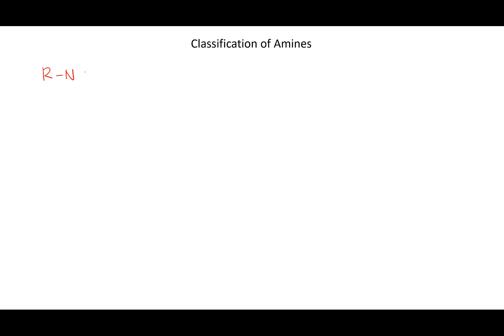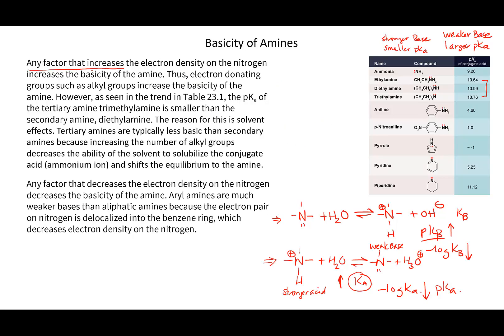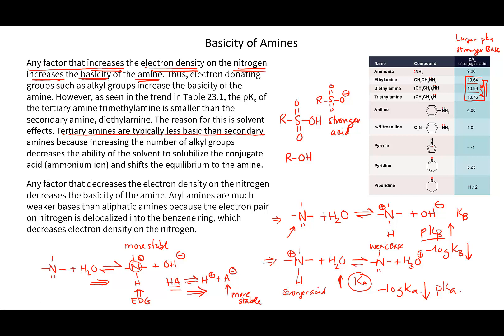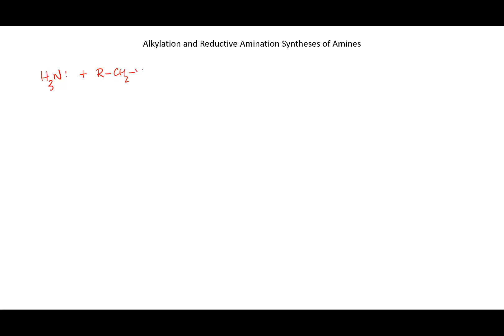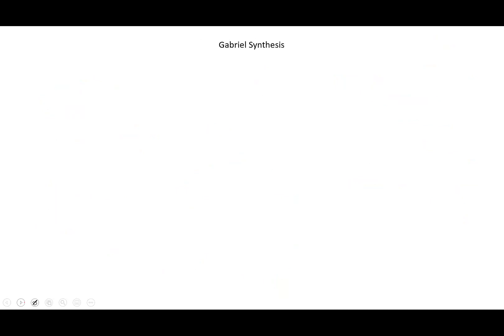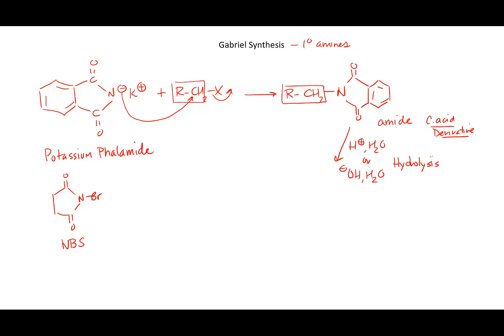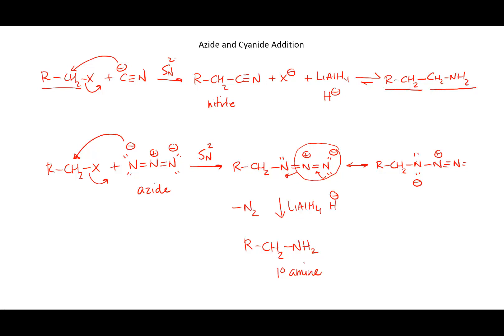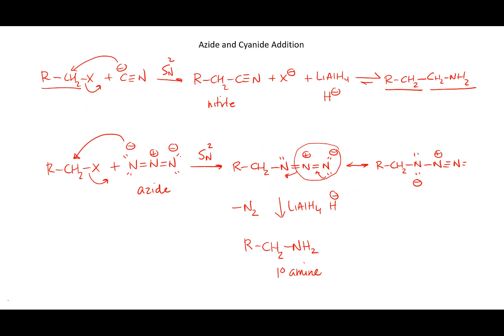Amines Part 1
Topics:  Basicity of Amines, Synthesis of Amines, Reductive Amination, Alkylation of Ammonia and Amines, Gabriel Synthesis, Formations of Azides and Nitriles